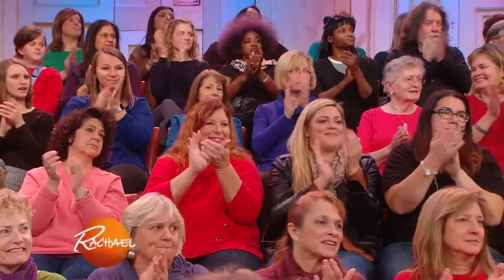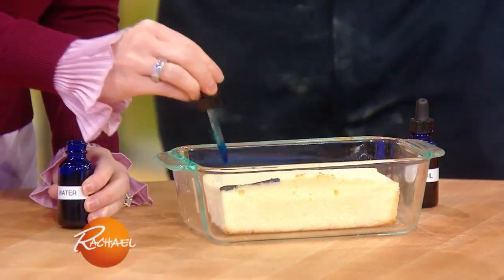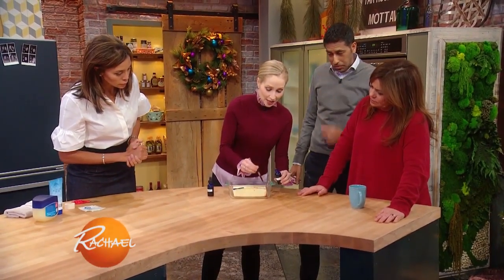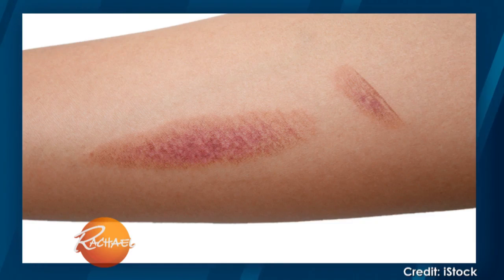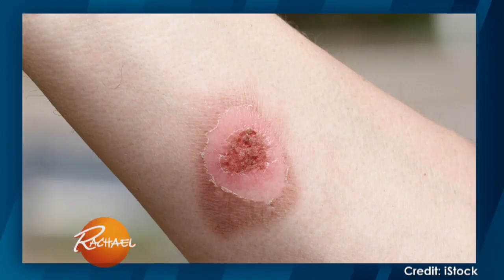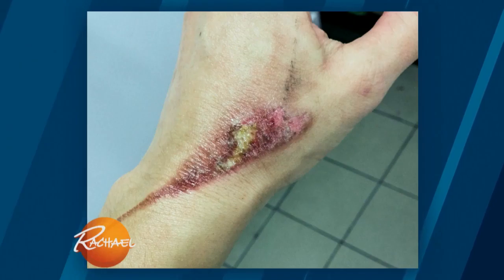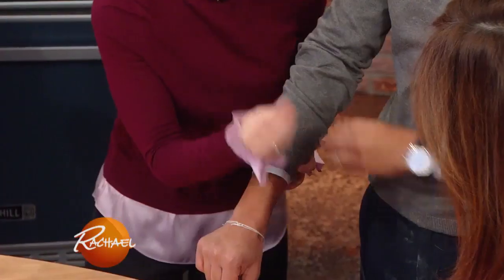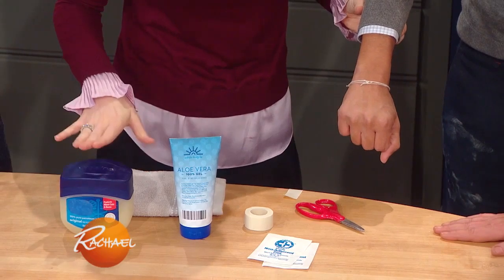The 3 Degrees of Burns and How to Treat Them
Burns are common around the holidays, but not all burns are created equal. Here's why you should never put ice on a burn, according to Dr. Whitney Bowe.